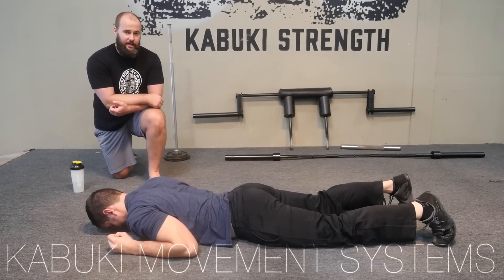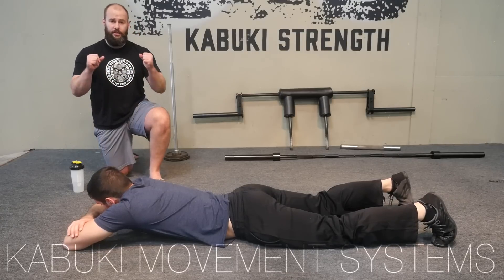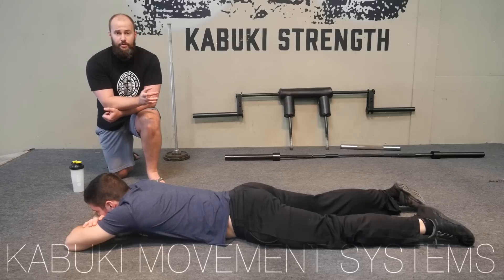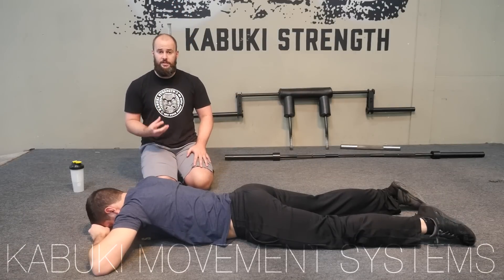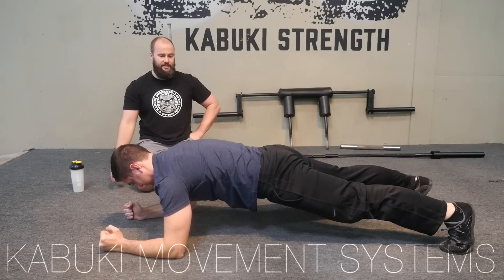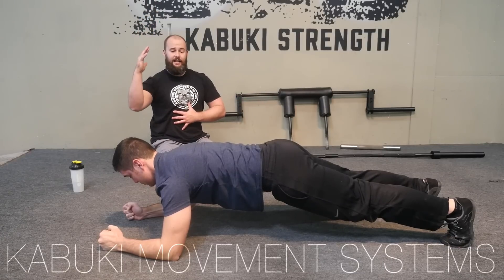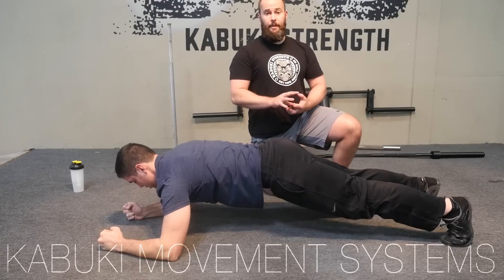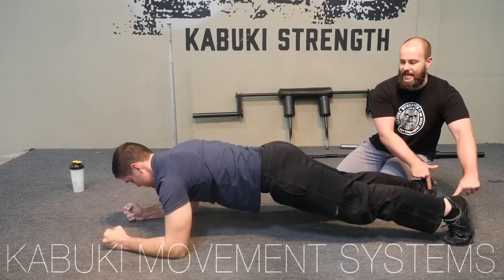KMS Public | Plank: Classical Plank | Core Strength & Stability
In this KMS Public episode, we take a deep dive into the classical plank, one of the most fundamental and effective exercises for building core strength and stability. Whether you're a beginner or an advanced athlete, mastering the plank is essential for enhancing your posture, preventing injuries, and improving performance across all movements.